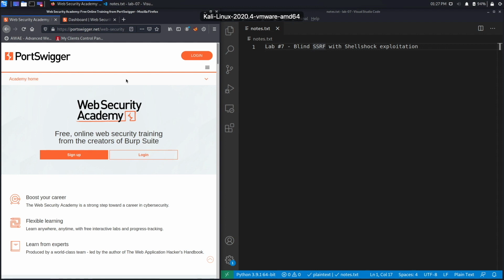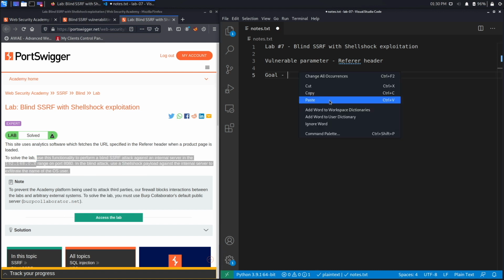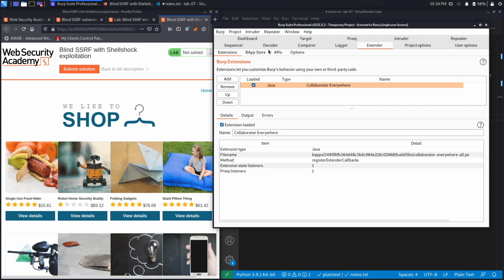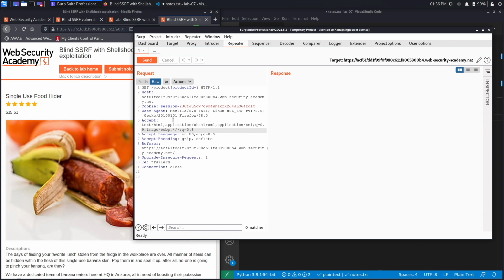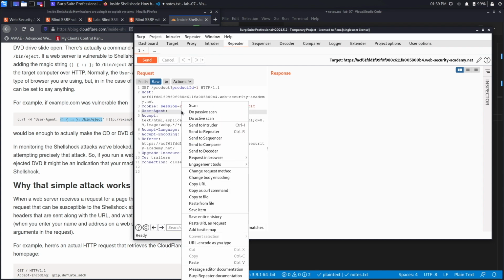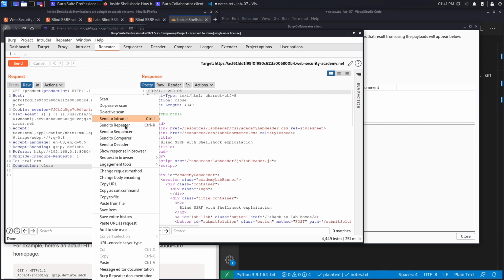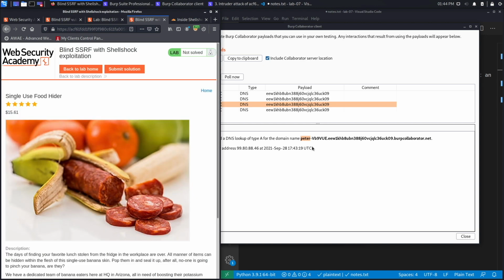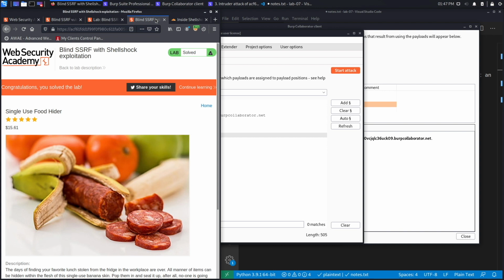SSRF - Lab #7 Blind SSRF with Shellshock exploitation | Long Version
In this video, we cover Lab #7 in the SSRF module of the Web Security Academy. The site uses analytics software which fetches the URL specified in the Referer header when a product page is loaded. To solve the lab, we use this functionality to perform a blind SSRF attack against an internal server in the 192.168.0.X range on port 8080.  In the blind attack, we use a Shellshock payload against the internal server to exfiltrate the name of the OS user.

00:00 - Introduction
00:14 - Web Security Academy Course
01:25 - Navigation to the exercise
02:08 - Understand the exercise and make notes about what is required to solve it
03:34 - Exploit the lab manually
13:39 - Summary
13:41 - Thank You